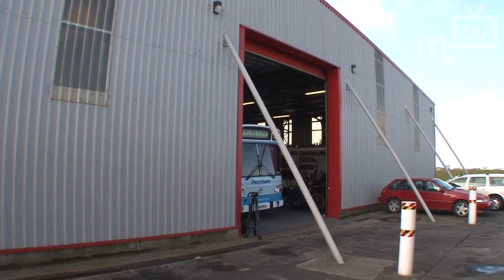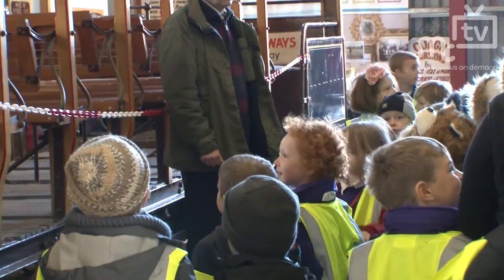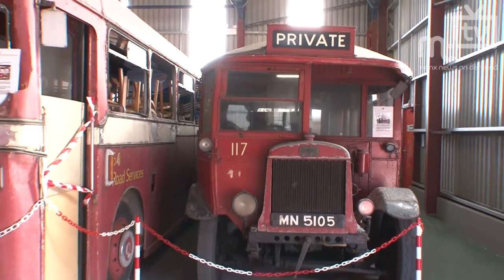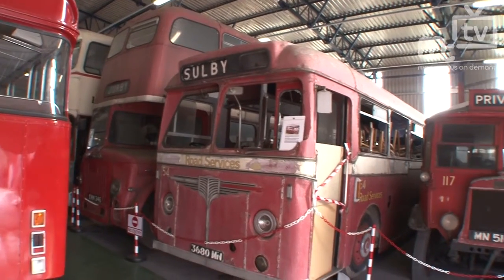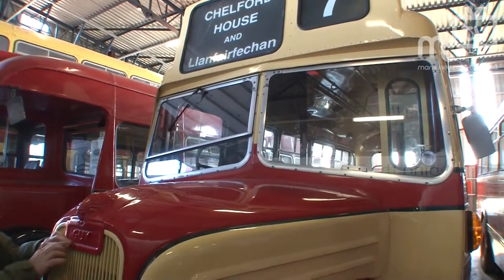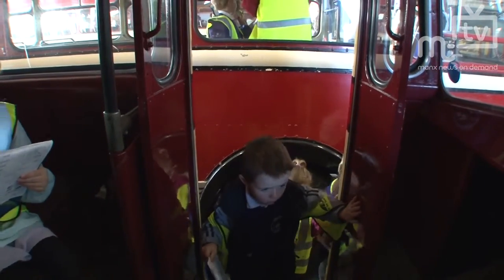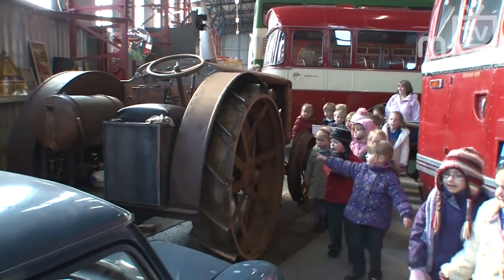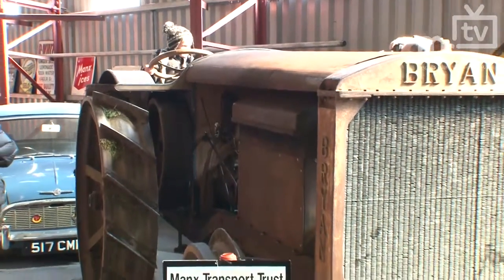MTTV archive: Jurby Transport Museum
A school visit to the Jurby transport museum.

Isle of Man TV channel - material from the MTTV archive - produced by Paul Moulton for PMC-TV